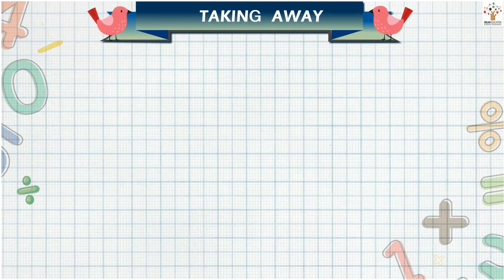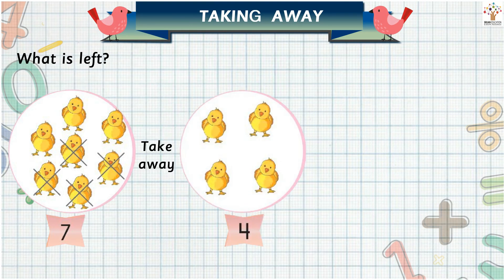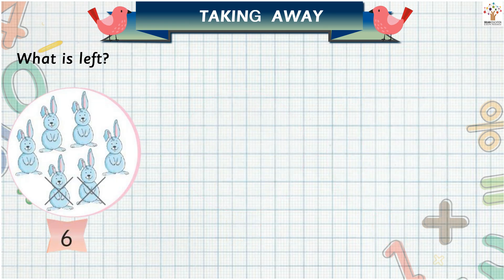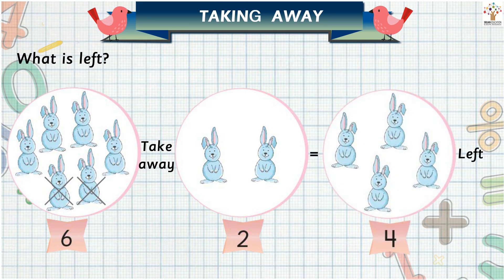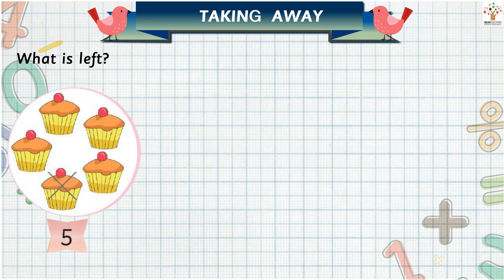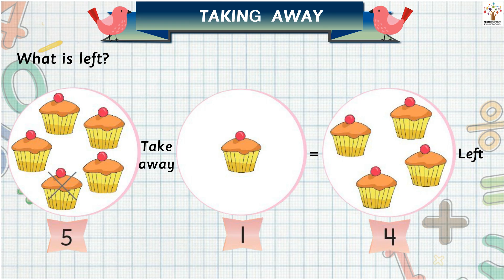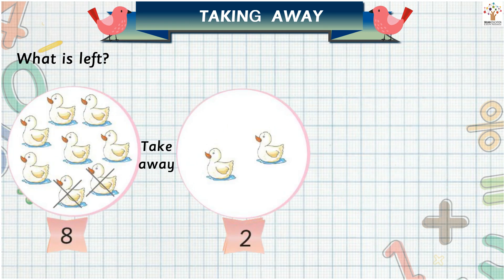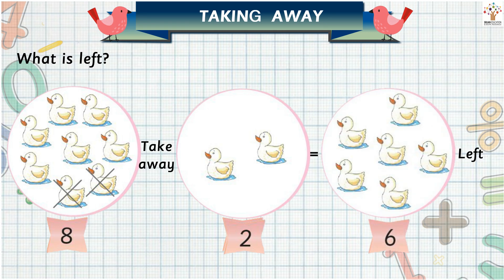Taking Away - Nursery I LKG | UKG I Play I Activity I Animated | Poems | Stories